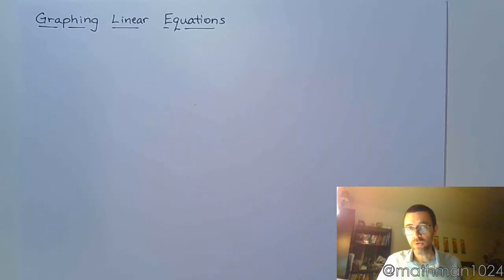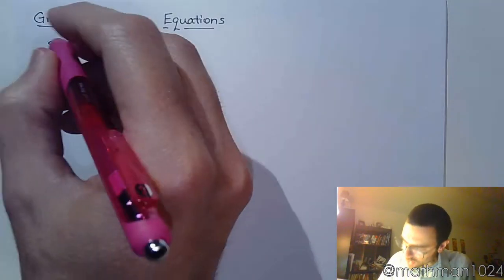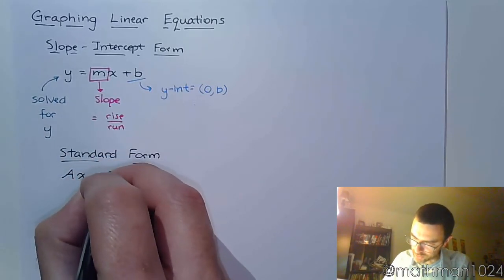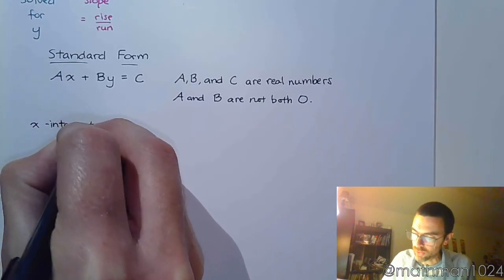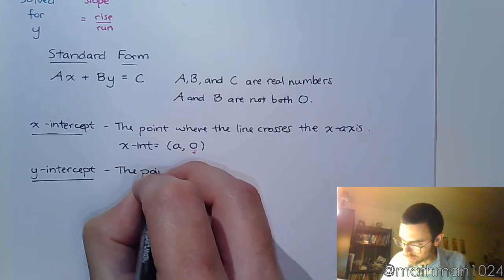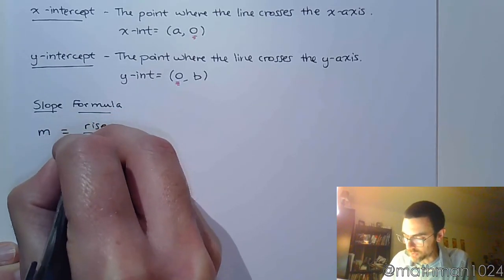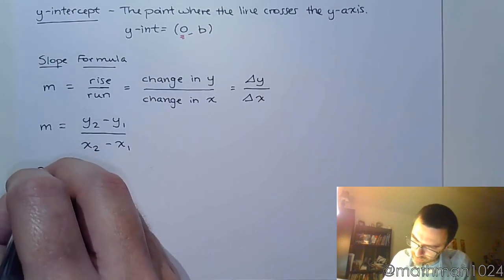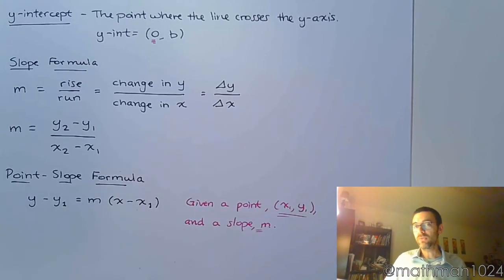Graphing Linear Equations - Part 1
In this video I write down all the important forms and formulas needed to graph linear equations.